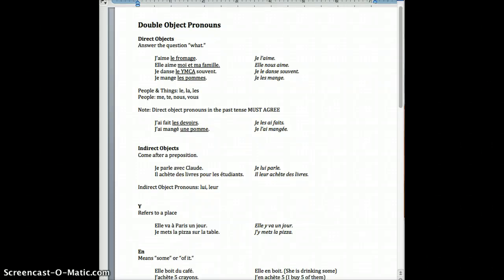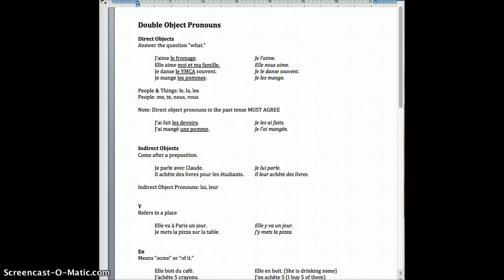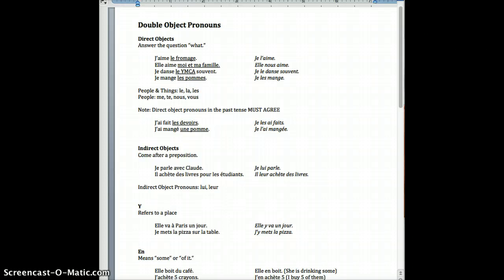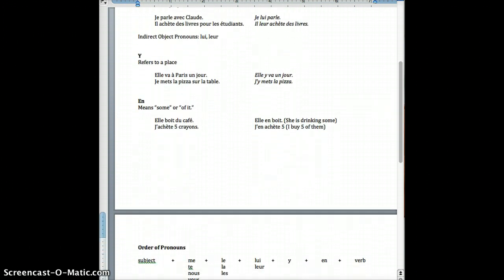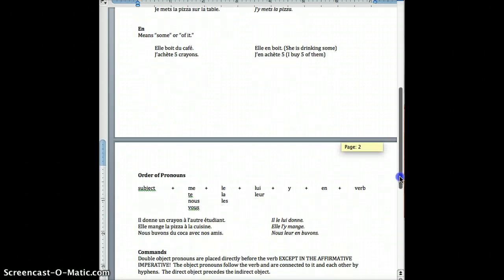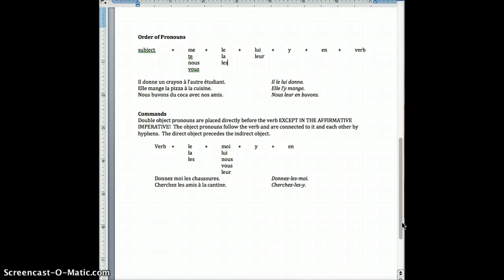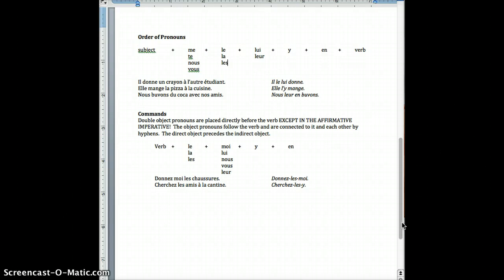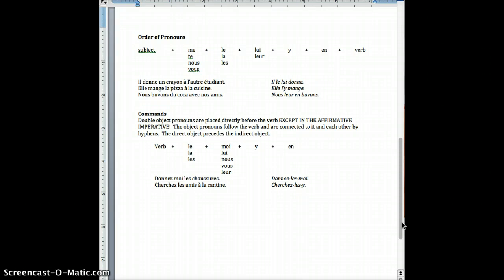Double Object Pronouns